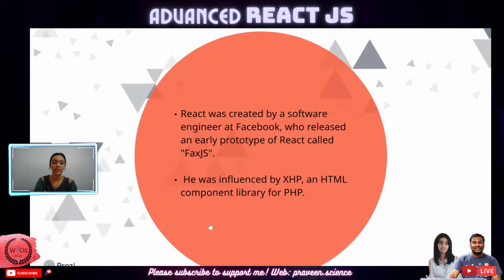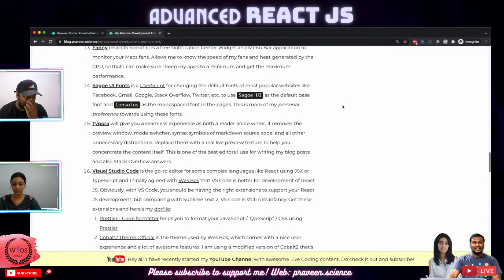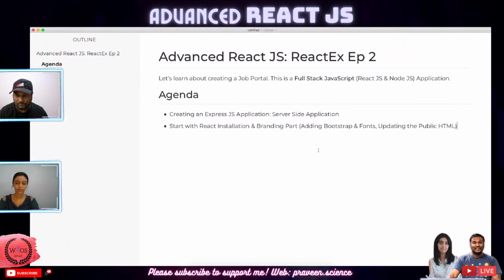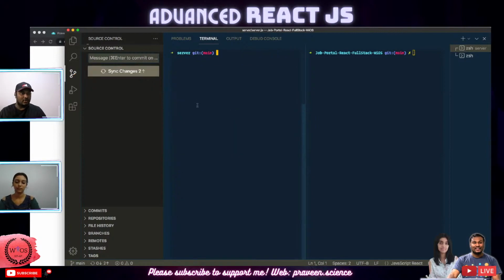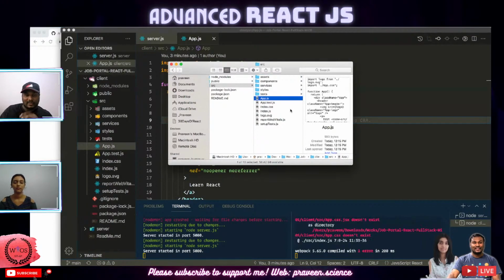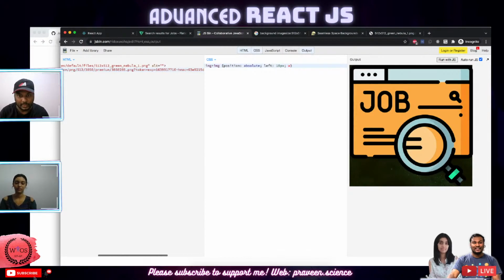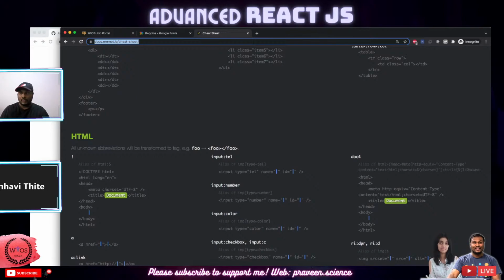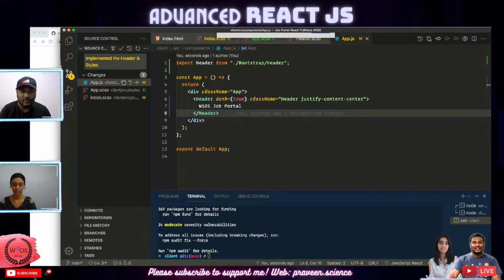Advanced React JS | Praveen Kumar Purushothaman | Janhavi Thite | WiOS VIT-AP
This webinar is hosted by Women in Open Source, VIT-AP, and Co-Hosted by Janhavi Thite.

The journey from HTML, CSS and JS to React is often intimidating, and while React is supposed to make the developer's job easier, a number of people misconstrue it as a roadblock. 🥺

But don't worry! Join me in this session where I teach you how beautiful and simple React can be in just a couple hours. I promise, we won't be reading documentation and tutorials the whole time. Instead we will make small projects and learn on the go. 👍🏻

We'll also be creating an advanced version of what we did last time. 😁

After all to become proficient at any skill you first need to get your keyboard dirty. 🤩

=== Contents ===
At the end of the Live Stream, the attendees will be knowing the following:
* Intro to BackEnd API
* Creating a Simple Job Portal
* Navigation & Routing in SPA
* Firing AJAX Calls to Service Calls
* 2 Factor Auth (If Possible)
* Memorable Info Trick
* Sign Up + Sign In + Sign Out

=== Feedback? ===

=== Praveen? ===